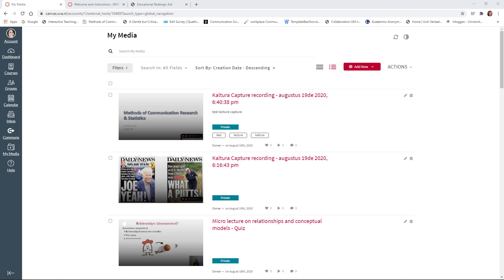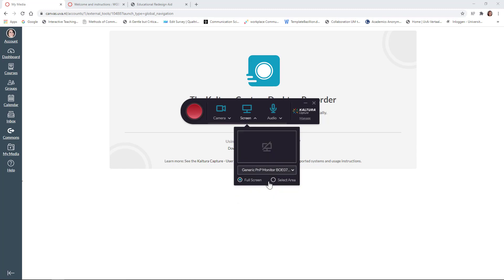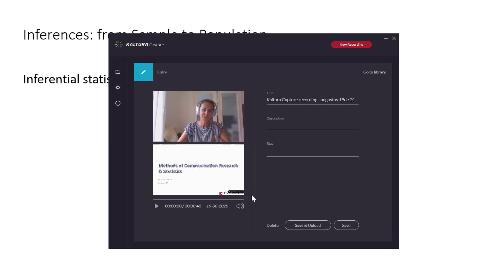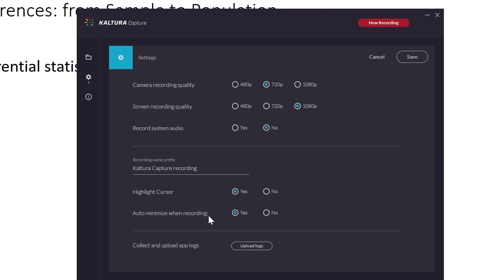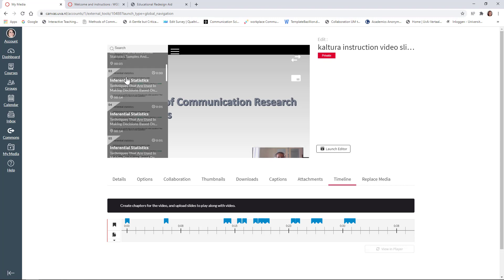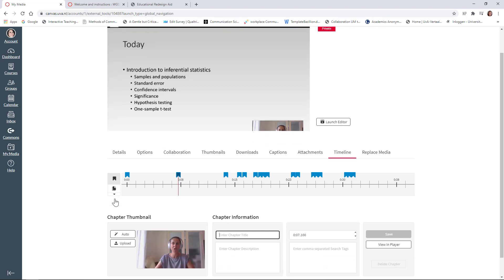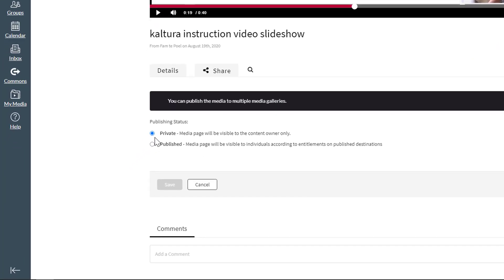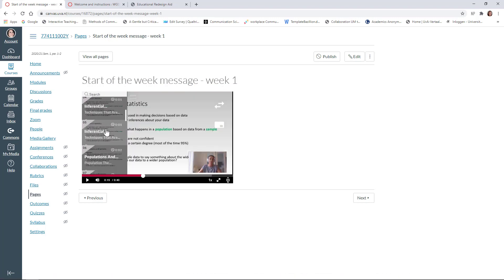Record your lecture with Kaltura Capture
In this video I show the basic steps to undertake when recording a lecture with Kaltura Capture in Canvas.